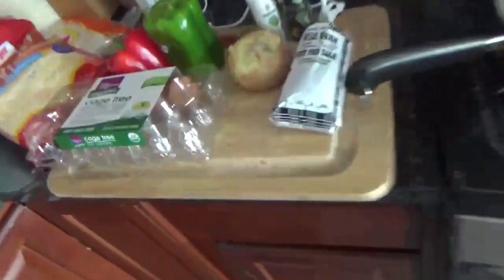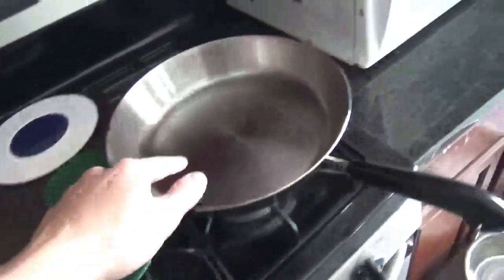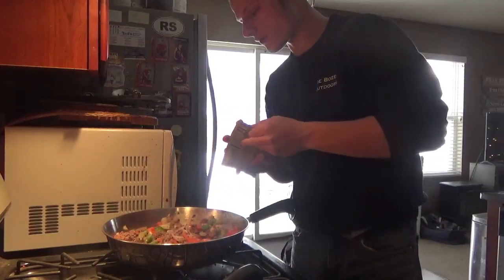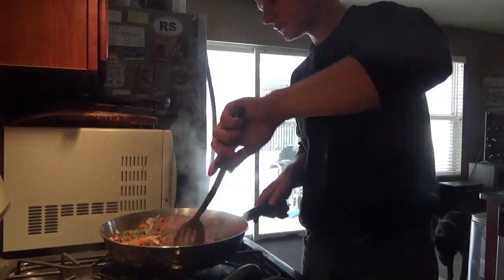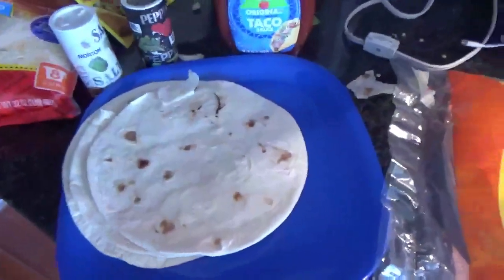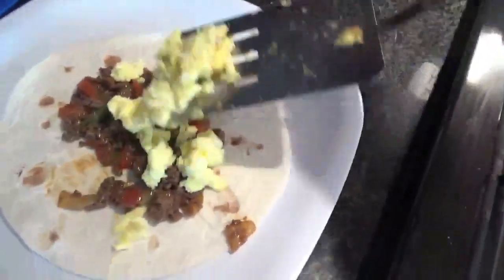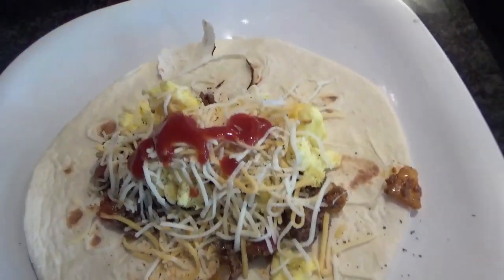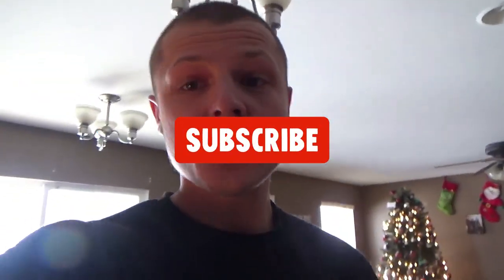Venison Breakfast Burritos! (Cooking)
Making some Venison Breakfast Burritos!